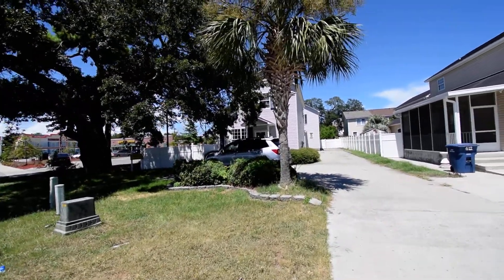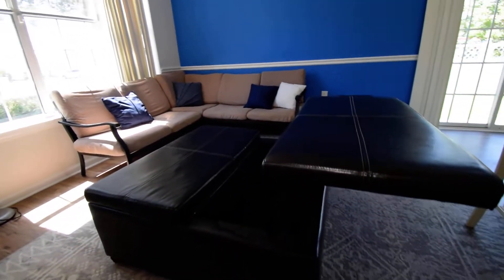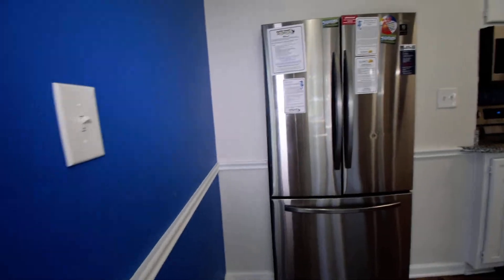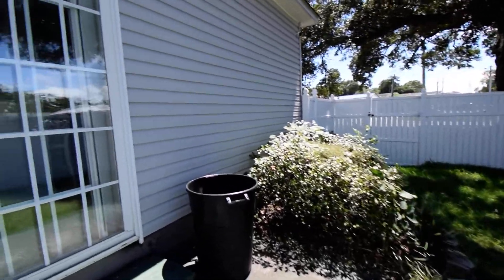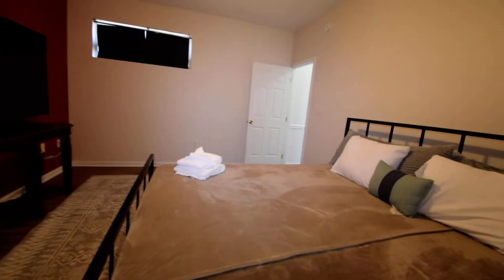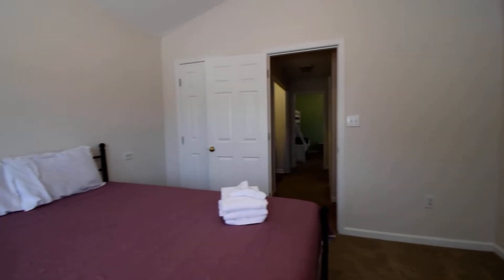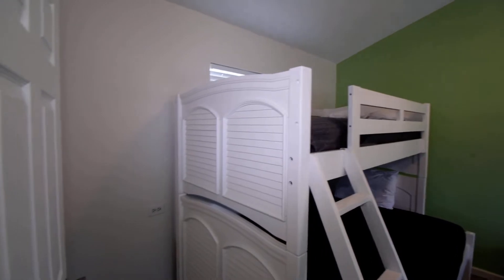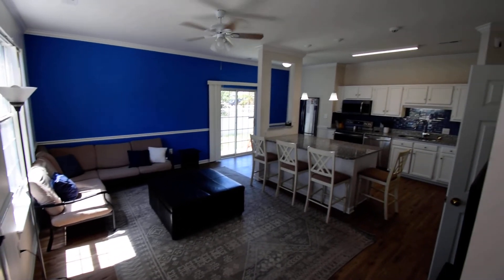418 1st Avenue South Myrtle Beach SC 29577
This newly renovated home is just a short walk to the beach! It's located within the short-term rental district with excellent rental history. Open the door with beautiful glass to see the elegantly upgraded kitchen with an open concept to the great room! The kitchen features newer stainless steel appliances, gorgeous granite counters with dazzling backsplash, a huge breakfast bar with striking tea lights, and sliders to a fully fenced private backyard. The stunning LVP flooring throughout the lower level adds to the elegance of the home providing ease of cleaning and maintenance. The large downstairs master ensuite has a private entrance from the backyard where you can enjoy morning coffee while living the Salt Life! Upstairs bedrooms have vaulted ceilings for a spacious feel. Lovely queen bunk with single on top as well as a queen-size bed in one bedroom with hall bath between bedrooms. Private owners' closet has digital entry. Vinyl blinds and windows, chair rail, and vinyl sliders to the backyard where you will enjoy grilling out and space for pets and children to play! Exterior insurance is included in the HOA. Make this home your permanent or vacation rental investment home in this paradise! It's located close to restaurants, shopping, and the beach!